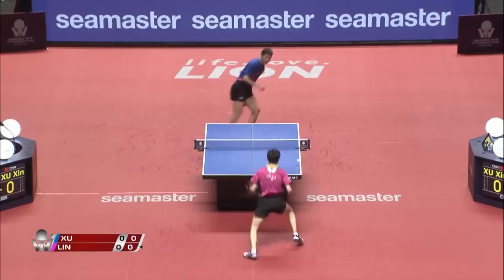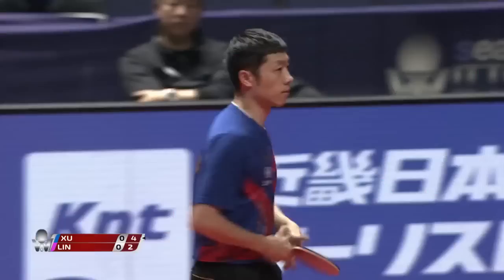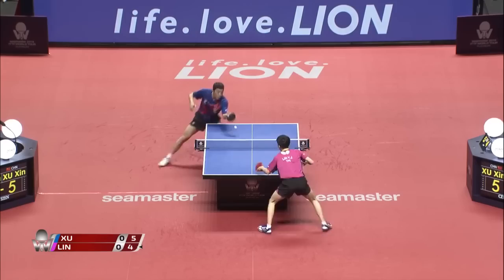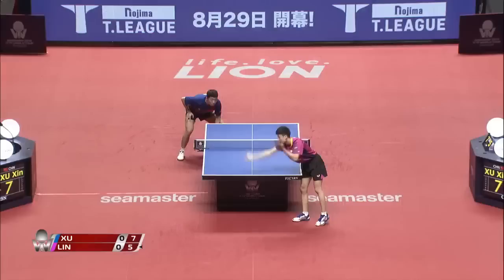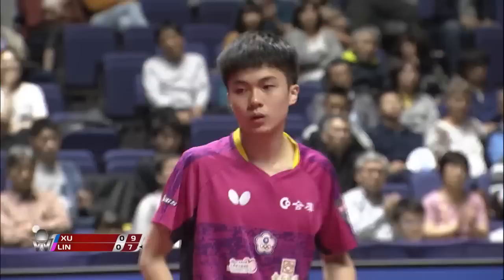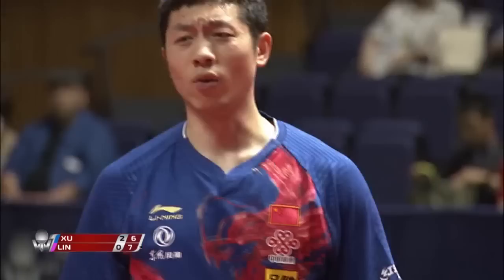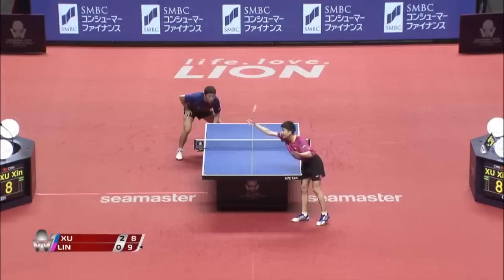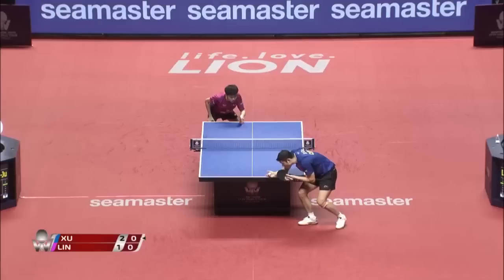Xu Xin vs Lin Yun-Ju | 2019 ITTF Japan Open Highlights (Final)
Review all the highlights from the Xu Xin vs Lin Yun-Ju at the Seamaster 2019 ITTF World Tour Platinum, LION Japan Open.